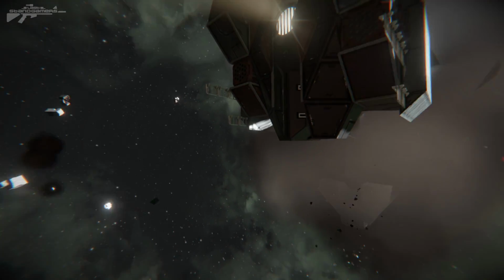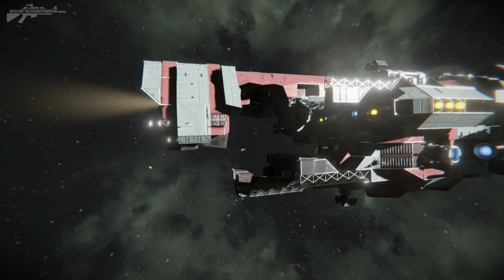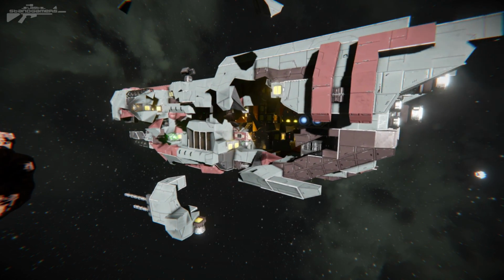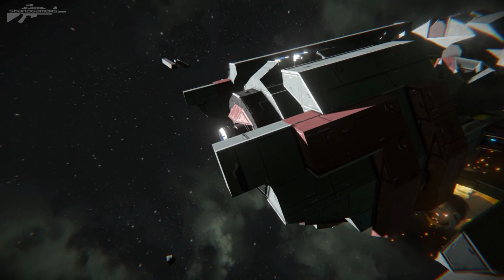Kinetic Energy Ramming - Space Engineers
I continue to try to understand the physics in space engineers with this latest level of object collision testing.